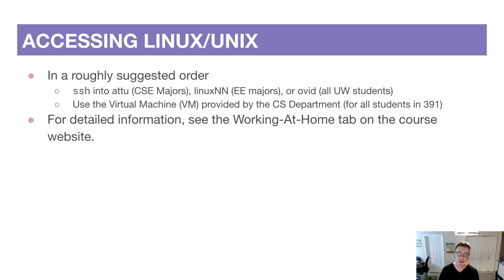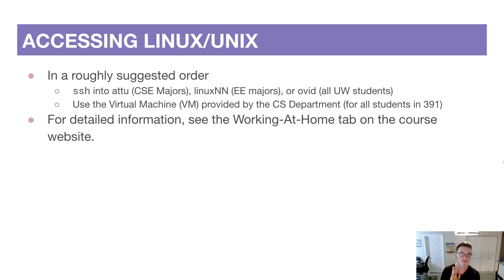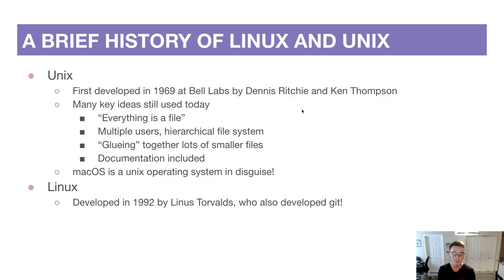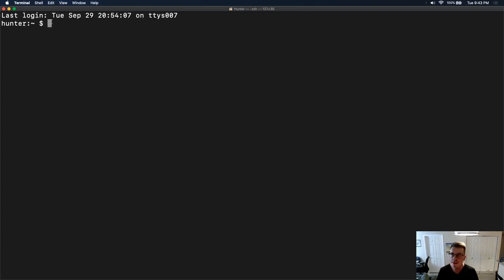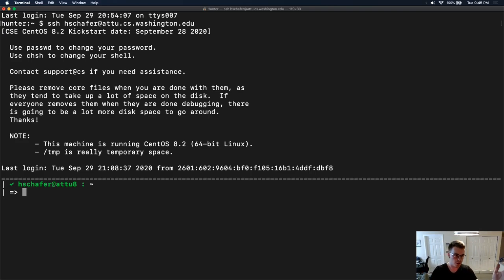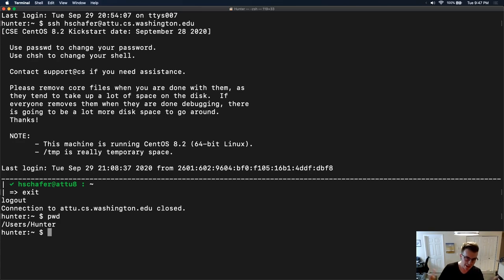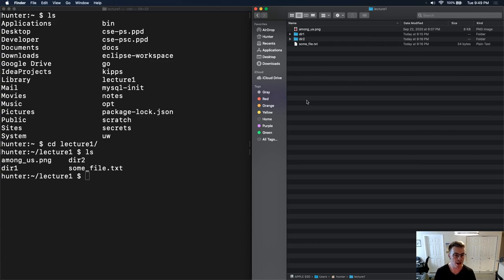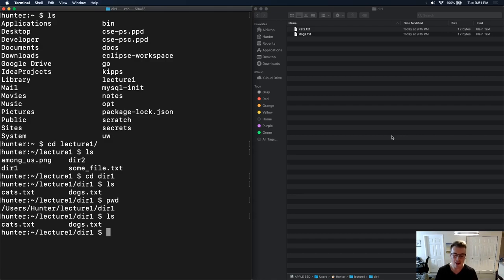CSE 391 20au - Lesson 1, Video 2: Introduction to Linux